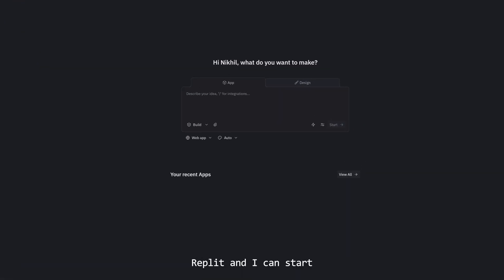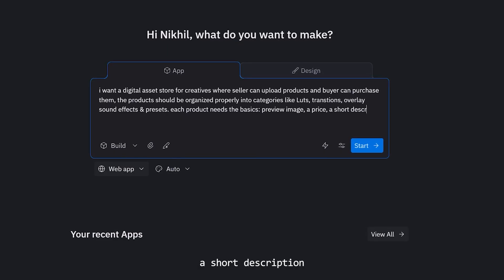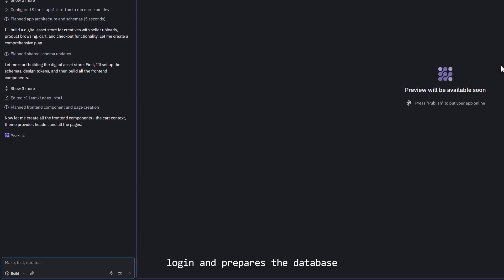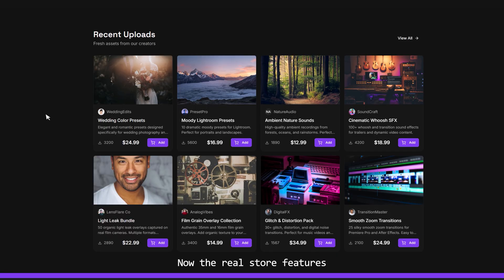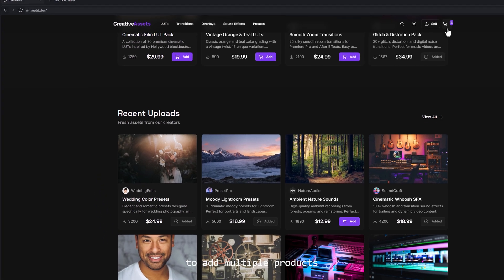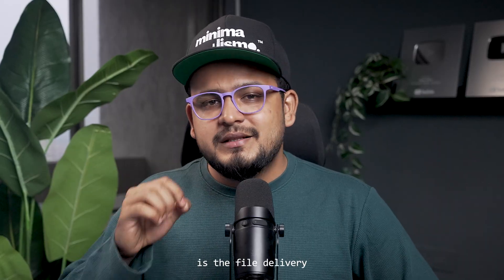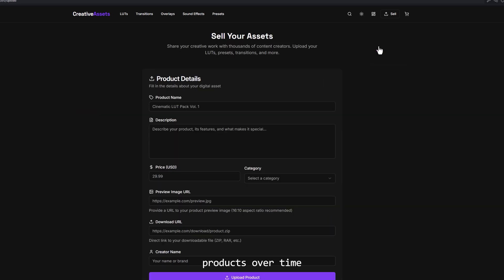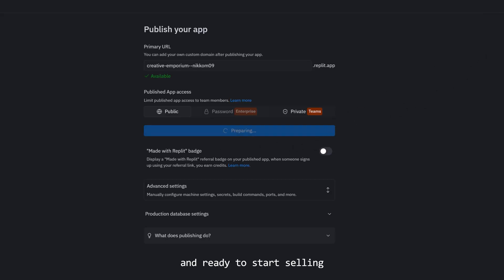I Made a Full Website Without Coding (This Feels Illegal)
Most designers and editors depend on client work, but income is not always stable. In this video, I build a digital product website using Replit AI, without coding.

I create a full store to sell LUTs, presets, transitions, overlays, and sound effects. The website includes categories, product pages, cart, checkout, payments, and secure file downloads after purchase. It also has a seller dashboard to track sales and manage products.

If you want to earn extra income as a creative, this is a simple way to start building your own system.